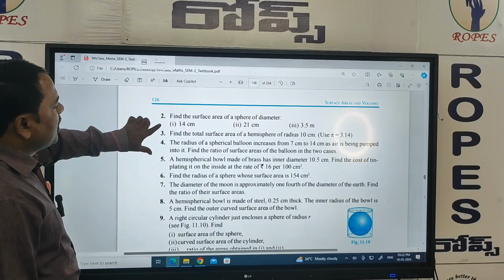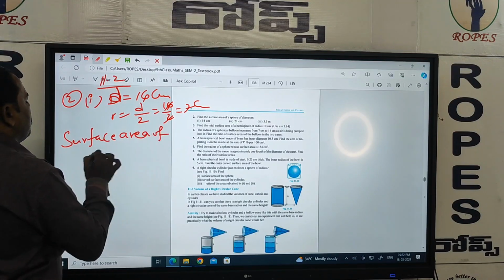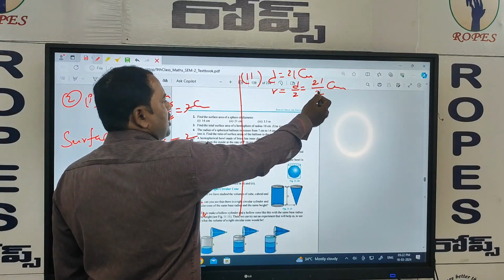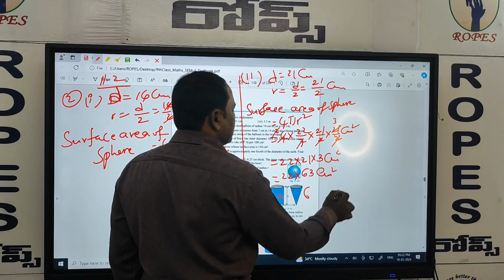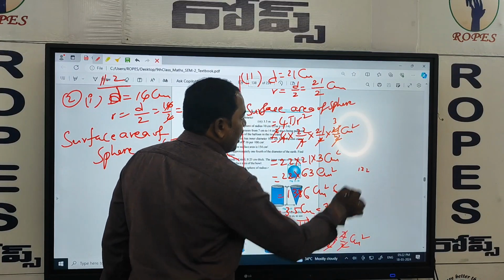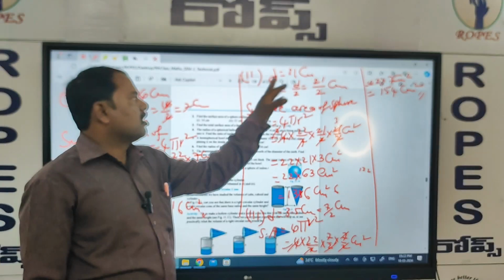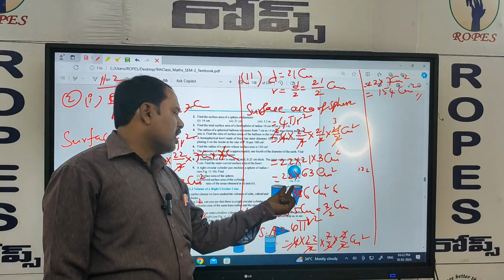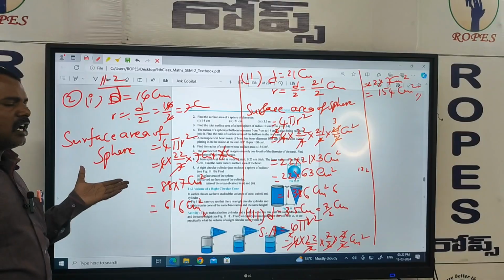9TH MATHS SURFACE AREAS AND VOLUMES VIDEO 01